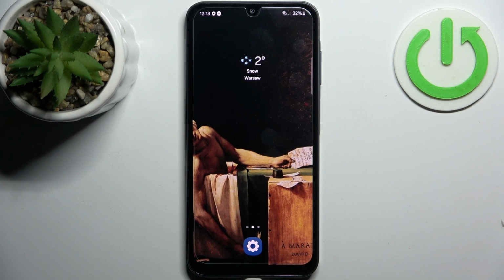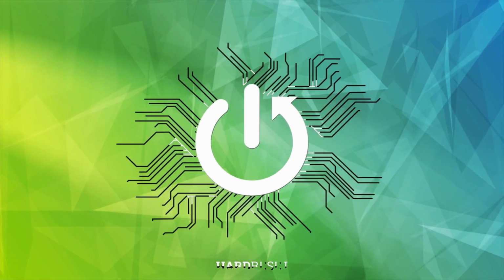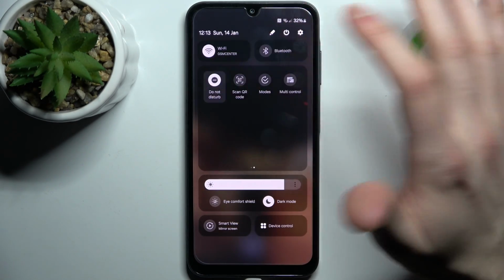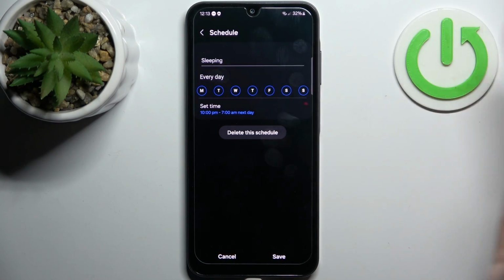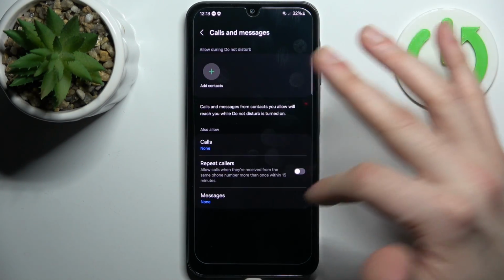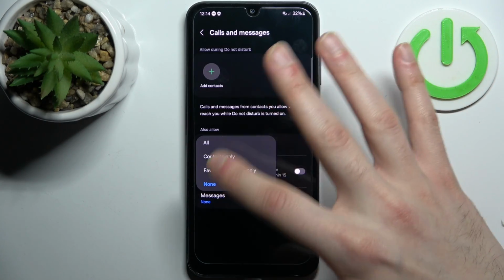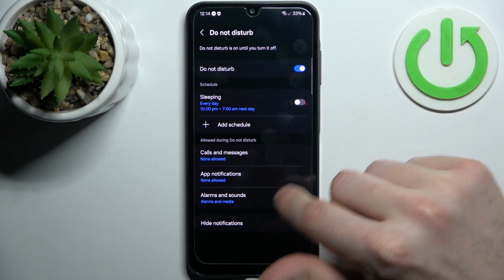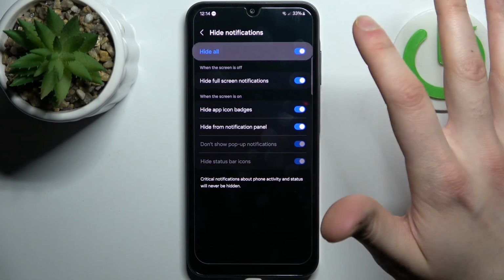How to Activate Do Not Disturb Mode on SAMSUNG Galaxy A05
Find out more about SAMSUNG Galaxy A05:
Hi! Learn how to activate Do Not Disturb mode on your SAMSUNG Galaxy A05 with our simple step-by-step guide. Do Not Disturb mode allows you to silence notifications and calls, ensuring uninterrupted focus or rest. Visit our YouTube channel if you want to know more about SAMSUNG Galaxy A05.

How to activate DND mode on SAMSUNG Galaxy A05? How to enable DND mode on SAMSUNG Galaxy A05? How to turn on Do Not Disturb Mode on SAMSUNG Galaxy A05?